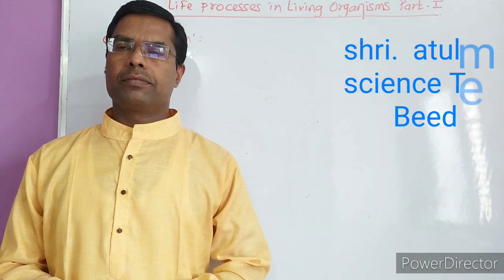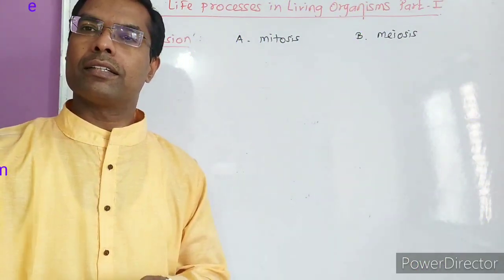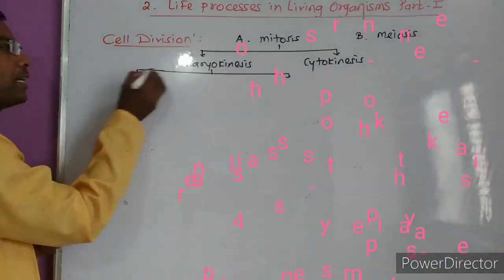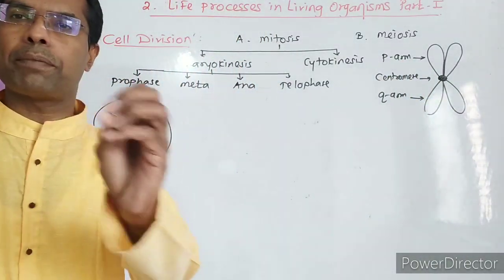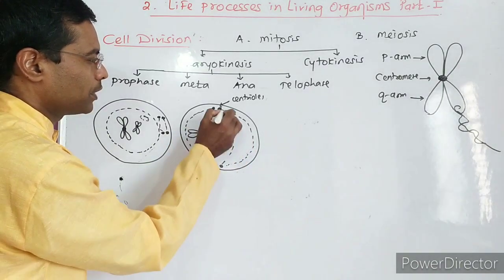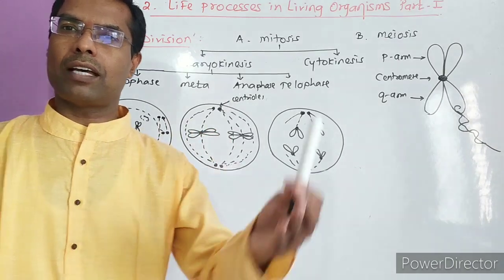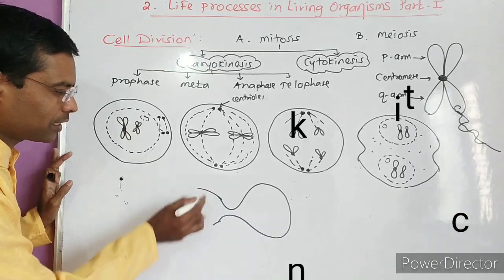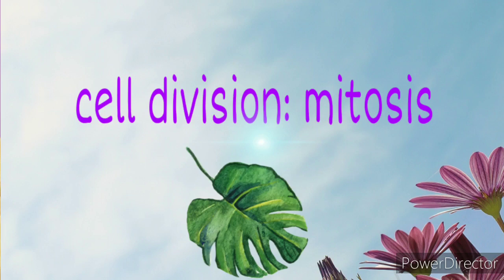Class 10 topic 2 cell division -mitosis atul mulay